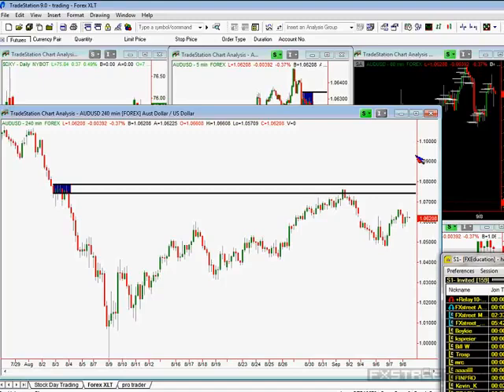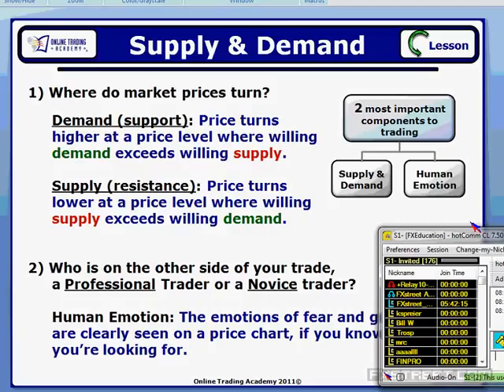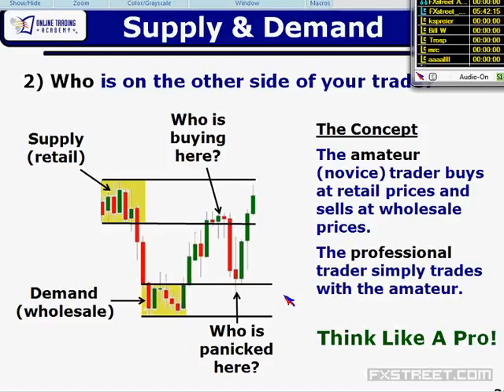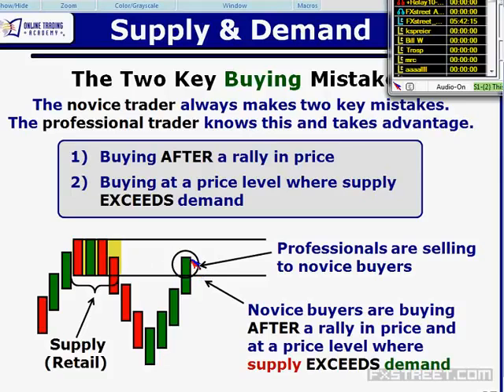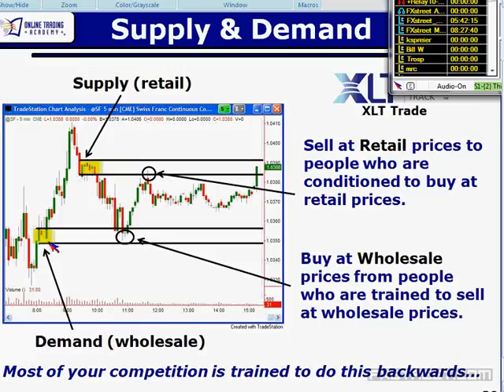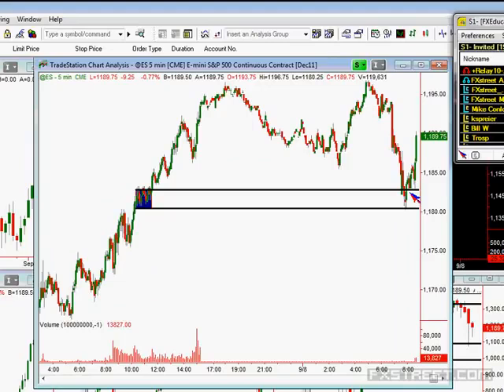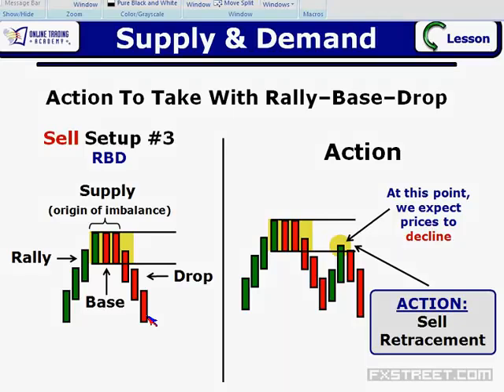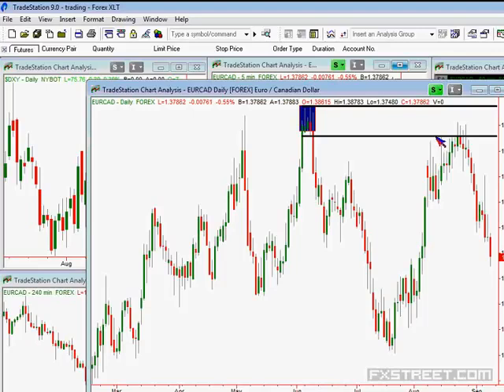38 Sam Seiden Market Timing For The Short Term Forex Trader